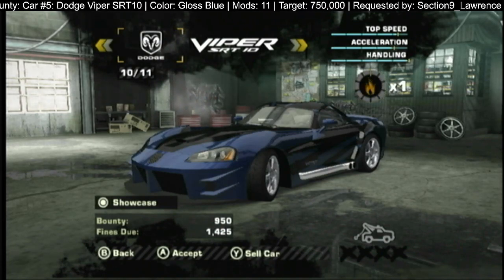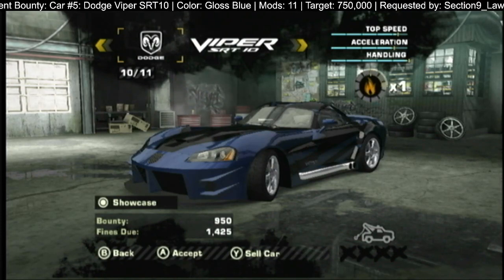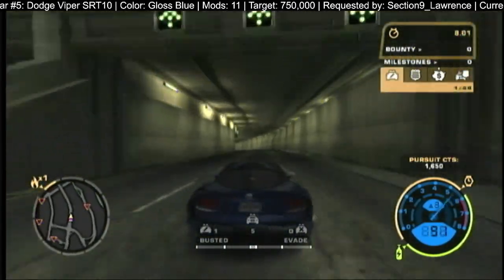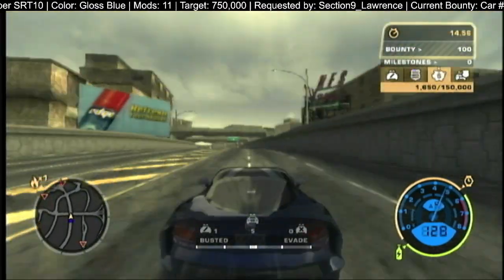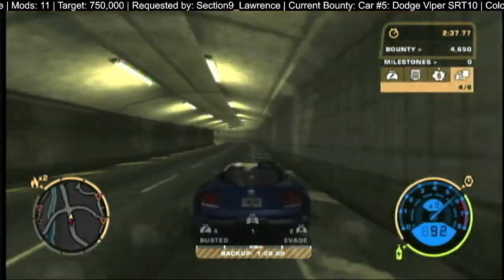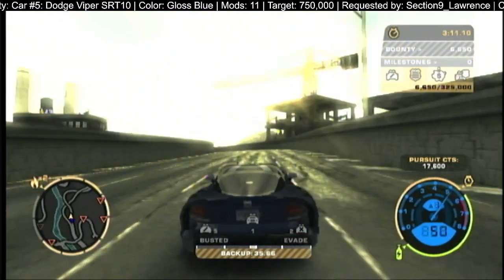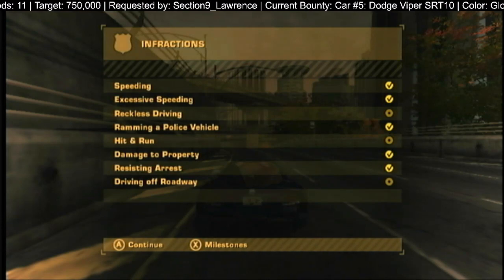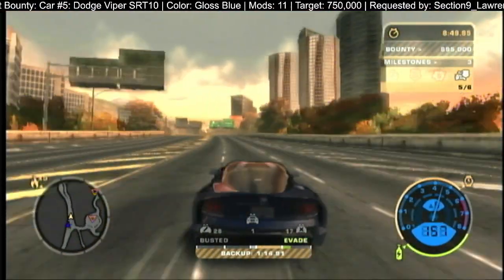Bounty Challenge #5: Gloss Blue Dodge Viper SRT-10 (750,000 Bounty) (4 Tries)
Bounty #5
Car: Dodge Viper SRT-10
Scheme: Gloss Blue/Black Body Striped

Bounty Target: 750,000

Upload Schedule: 1-3 Times Per Day

I almost forgot. If you want to request a car at anytime.

Just make sure that you follow the example below

Request ID: [Name]
Car: [Make/Model]
Color: [Your Choice]
Mods: [Your Choice]
Bounty Target: [Must Be Between 100,000 to 1,000,000]